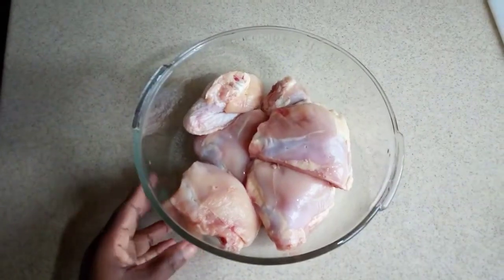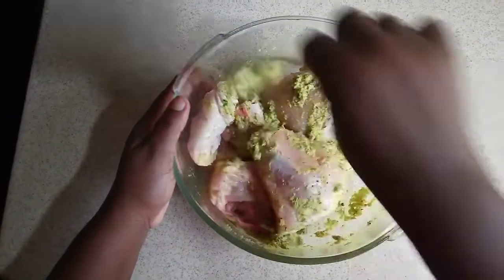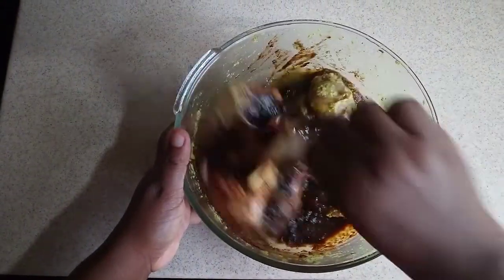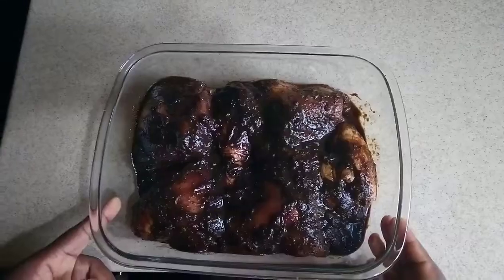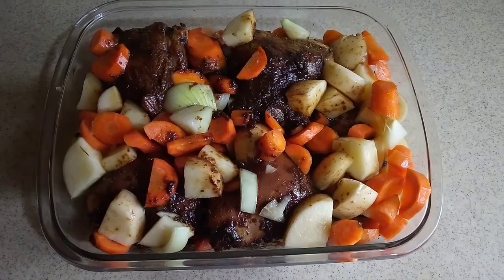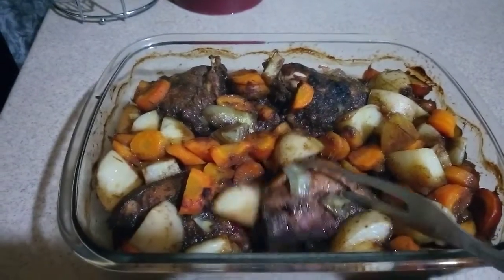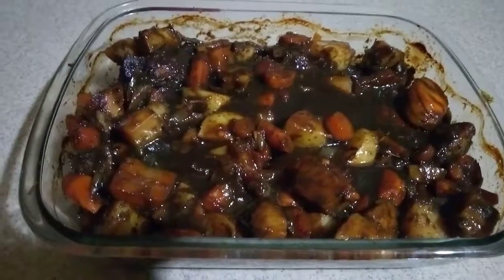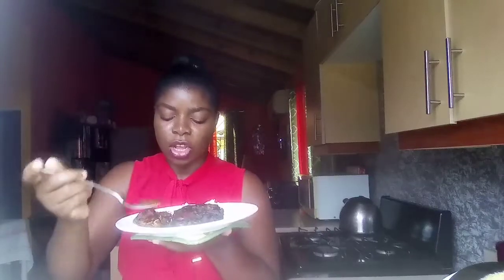How to make the best honey glazed chicken and vegetables😋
This on of my favourite ways of cooking chicken and so delighted to share it with you all.to see more of my cooking check out my channel@Sarah's house of Flavor also follower me on Instagram and Facebook please remember to Like 👍 Share and subscribe to my channel.

Ingredients
6 prices chicken
1onion
2carrot
2 Irish potato
3 tbs honey
2 tbs Soy sauce
2 tbs Oster sauce
2tbs blended mix season (used any seasoning of your choice)
Baking time 45oFc for 45min.